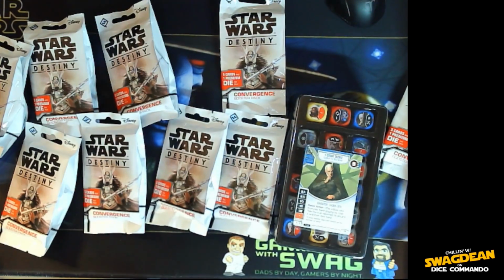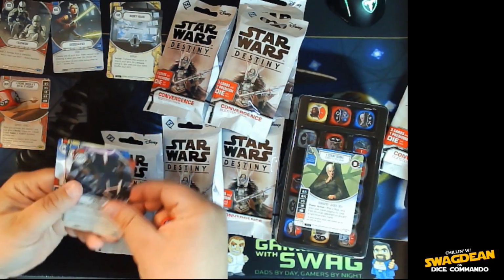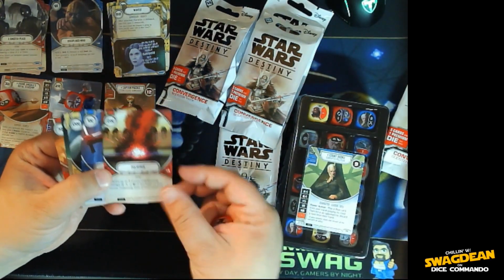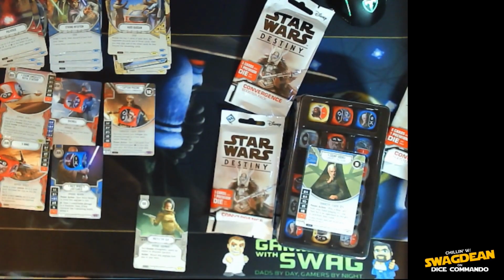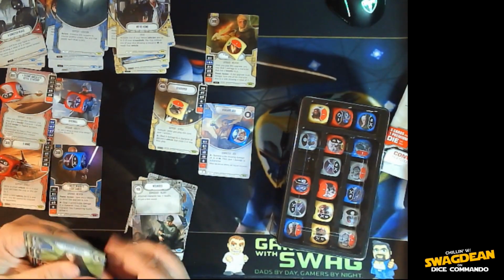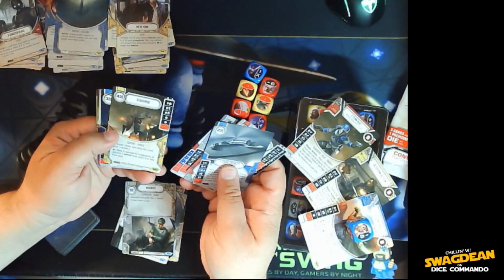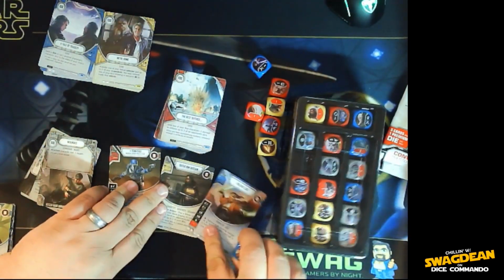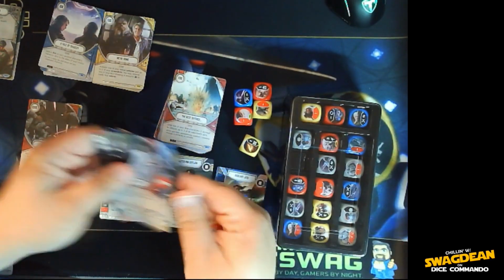Star Wars: Destiny | Convergence Mock-Sealed w/ SwagDean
For today's Destiny Friday, we're hosted by SwagDean who is walking us through a mock sealed using 6x Convergence packs!

Consider becoming a Dice Commando channel member! Members get access to deck tech and strategy videos, behind-the-scenes content, bi-monthly tournaments and hang-outs, and can help to create the game-play content for the channel!

All official Star Wars: Destiny card and Star Wars logos and likenesses, images, product images, and related art used in this video are property of Lucasfilm and Fantasy Flight Games and their respective artists, and are used here under fair use laws as news, education, critique, and review.